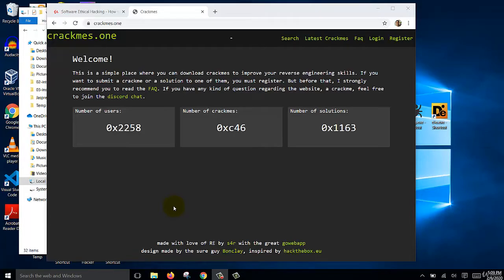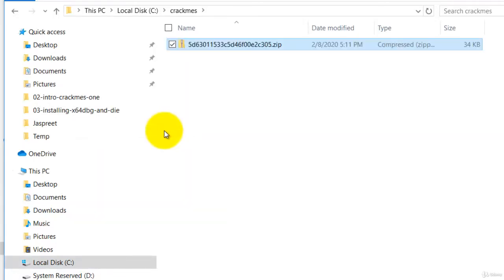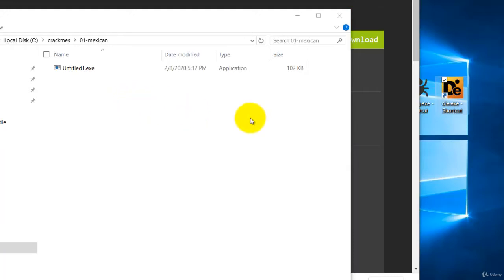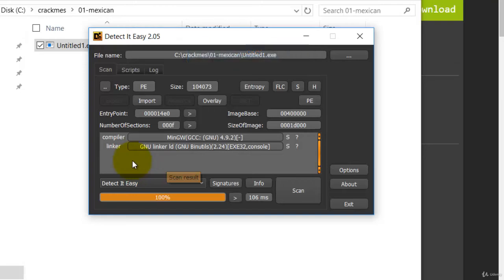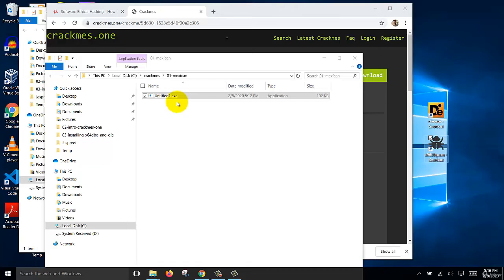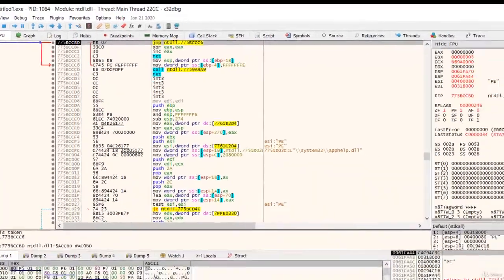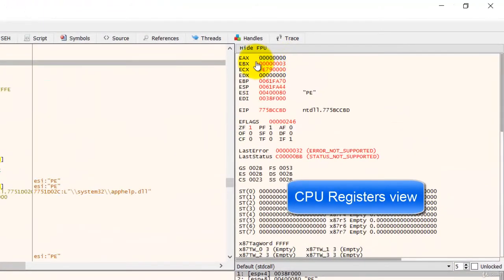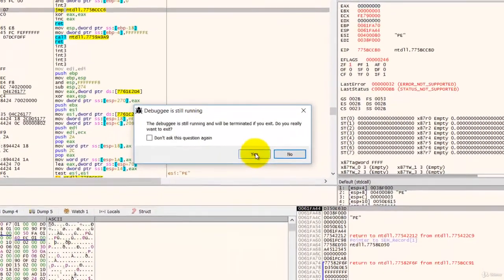Setting up your cracking workspace and workflowئیشکردن لە سە ر کراکینك وە عەیاری وۆلك فلۆو